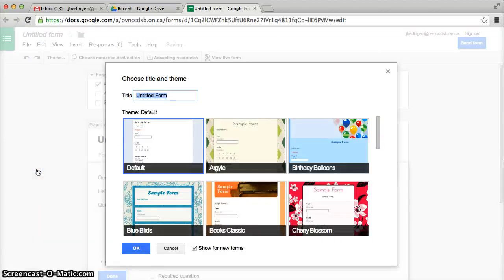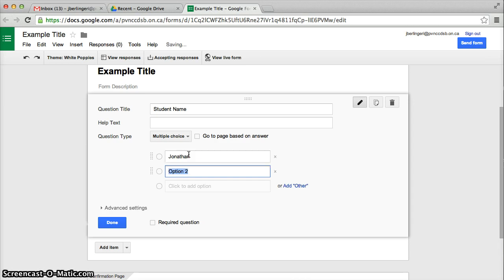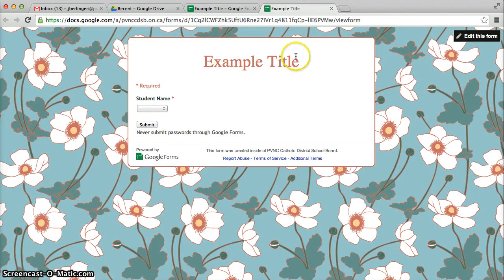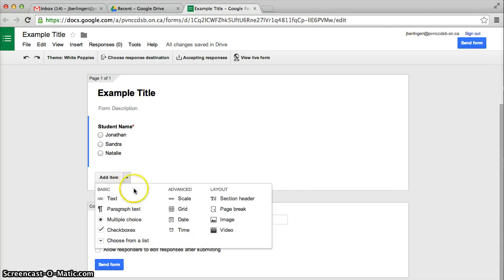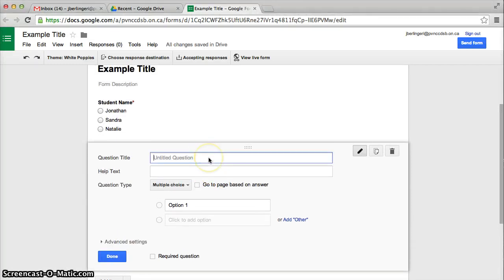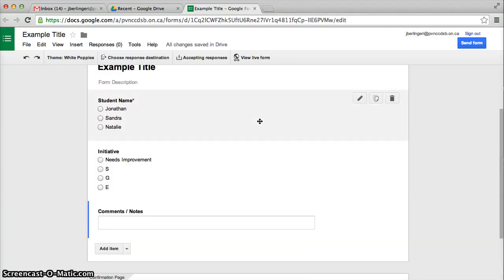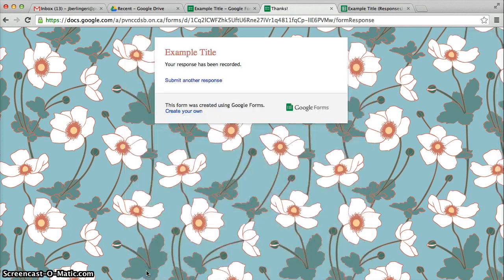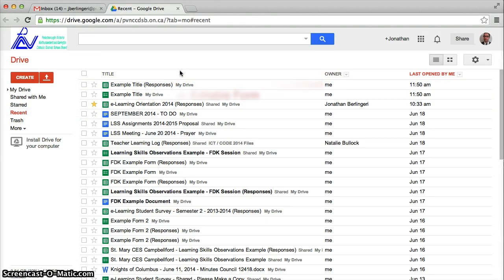Creating a Google Form for Teacher Observations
This video is about Creating a Google Form for Teacher Observations